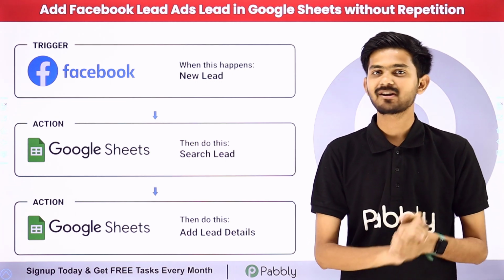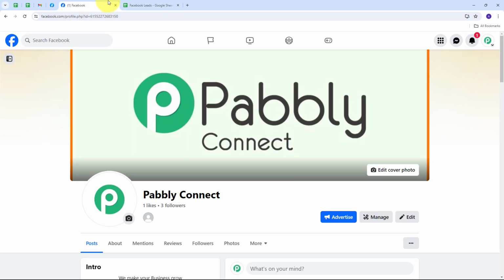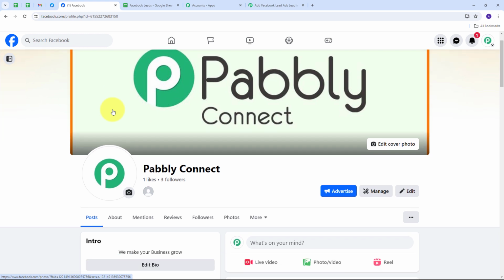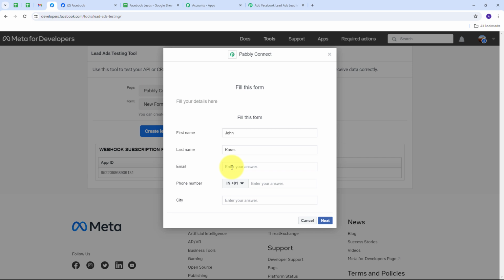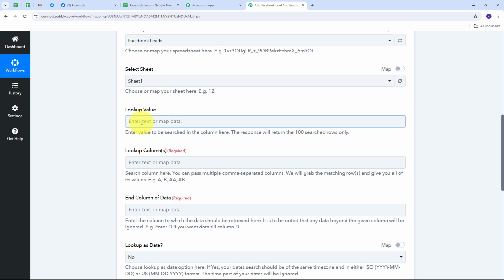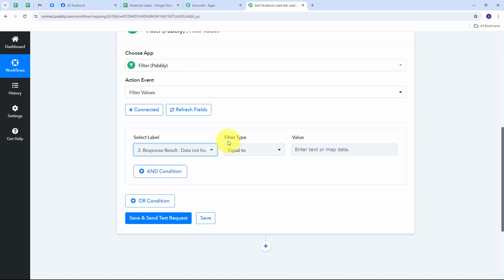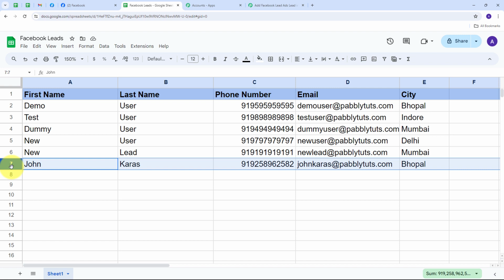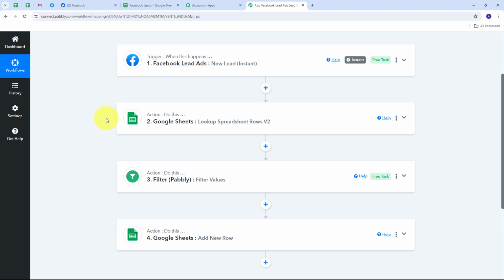How to Add Facebook Lead Ads Lead in Google Sheets without Repetition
In this tutorial, you'll learn how to add Facebook Lead Ads leads to Google Sheets without repetition, ensuring efficient lead management. Facebook Lead Ads are valuable for lead generation, while Google Sheets provides a convenient way to organize data. By integrating these platforms and implementing a mechanism to avoid duplicate entries, you can automatically capture leads from Facebook and store them in Google Sheets without redundancy. Follow along as we guide you through the step-by-step process of setting up this integration, empowering you to streamline your lead management workflow and maintain data integrity.

1. Automation: Pabbly Connect offers automation capabilities that can help you automate mundane and repetitive tasks. This allows you to save time, money and resources.

2. Integration: Pabbly Connect provides a wide range of integrations so that you can connect different web services with each other. This helps you to create smarter workflow processes and make your business more efficient.

3. Security: Pabbly Connect takes security seriously and provides an industry-standard security system to protect your data and applications.

4. Scalability: Pabbly Connect is highly scalable and allows you to easily add new applications and services to your workflow.

 5. Cost-effective: Pabbly Connect is cost-effective and provides plans for different business sizes.